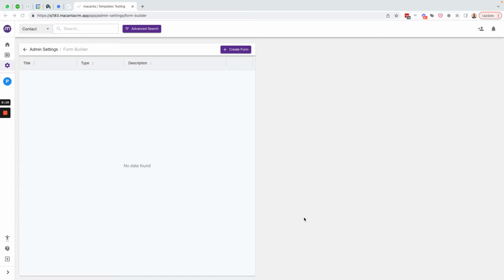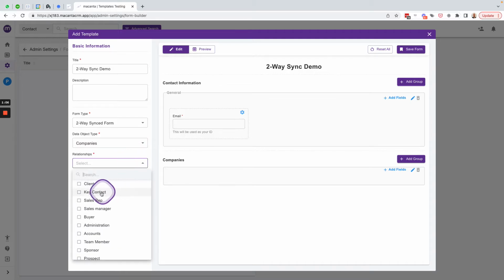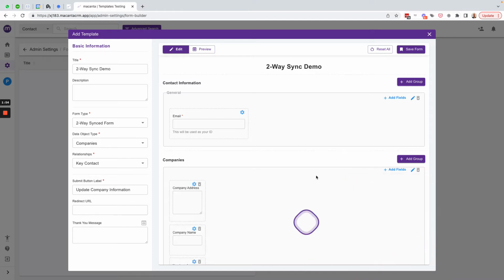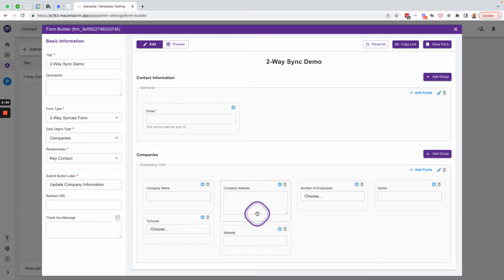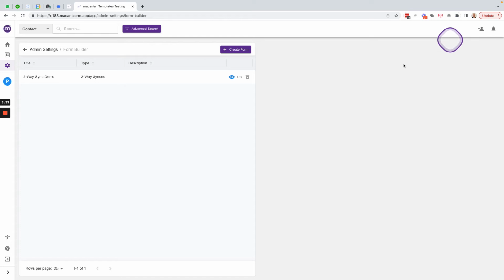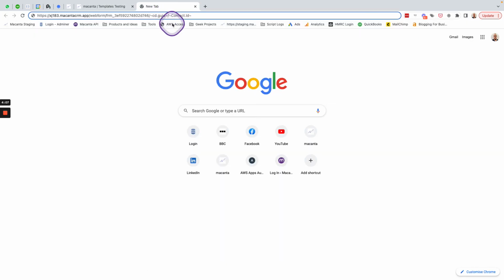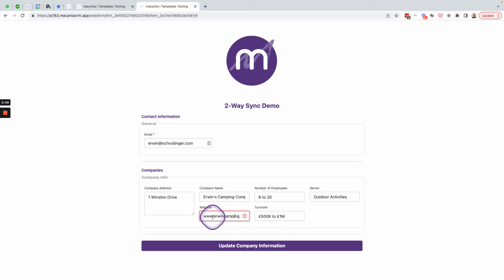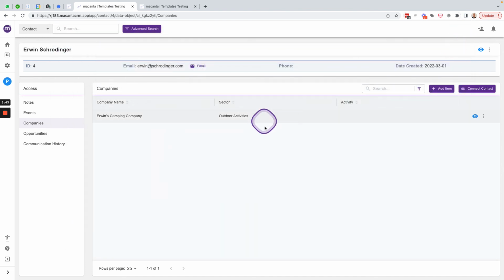2-Way Sync Form Builder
How to use the 2-Way Sync Form Builder in Macanta, in order to allow your customers to view and update their information inside your Macanta.